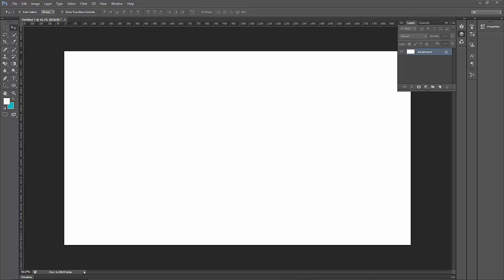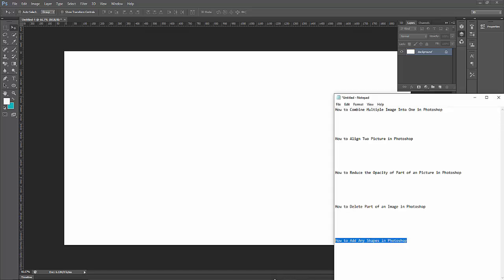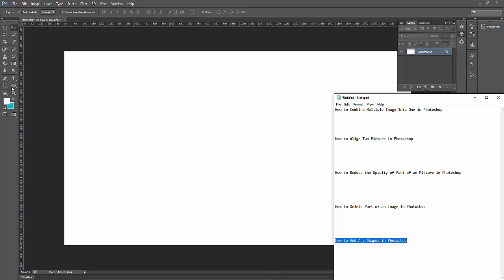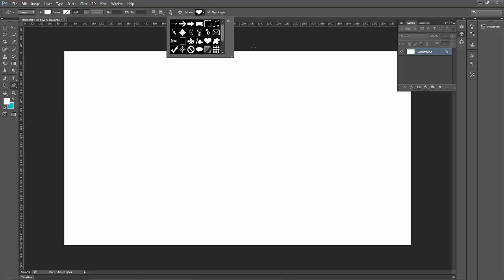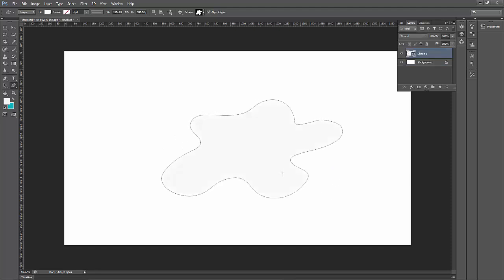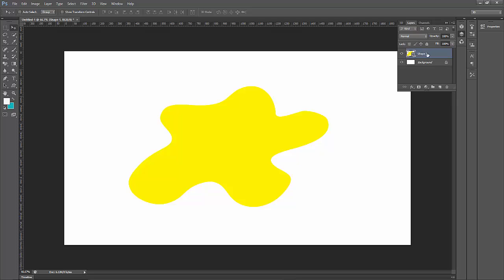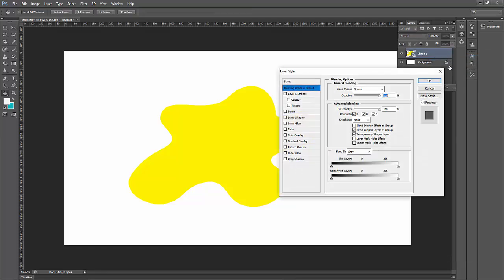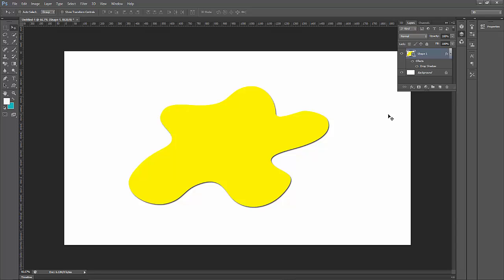How to Add Any Shapes in Photoshop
📌 How to Add Any Shapes in Photoshop | Beginner to Advanced Guide

In this video, you will learn How to Add Any Shapes in Photoshop quickly and easily. Whether you are a beginner or an experienced designer, this step-by-step tutorial will help you understand how to use the Shape Tool, Custom Shapes, and create professional designs inside Adobe Photoshop.

We will cover:
✔ How to use Rectangle, Ellipse, Polygon & Line Tools
✔ How to access and load Custom Shapes
✔ How to change shape color, stroke, and size
✔ How to edit and transform shapes
✔ Tips for creating professional graphic designs

By the end of this tutorial, you’ll be able to confidently add and customize any shape in Photoshop for logos, thumbnails, social media posts, and more.